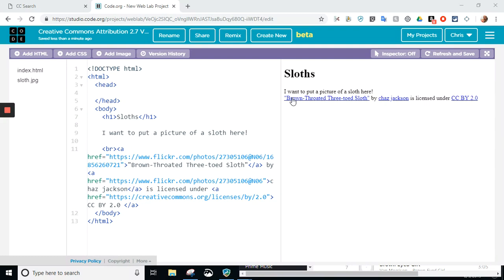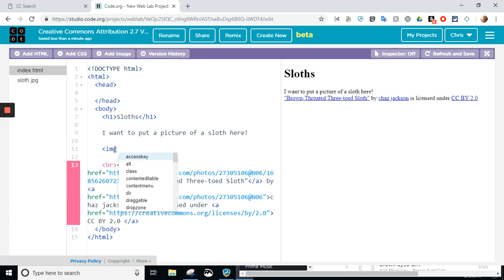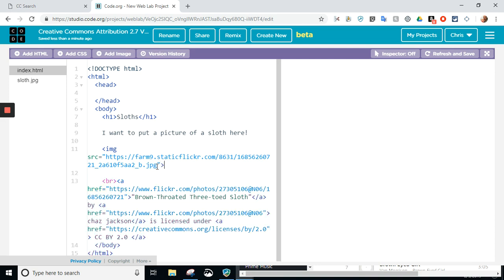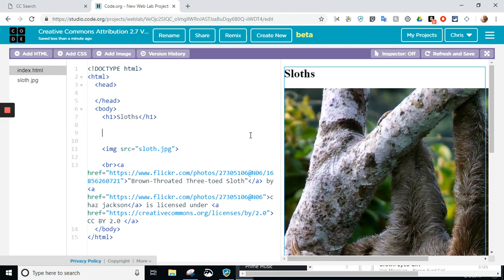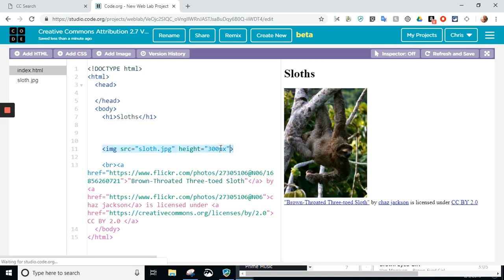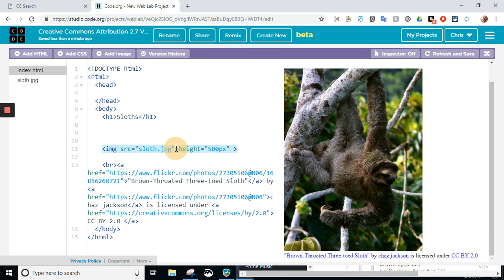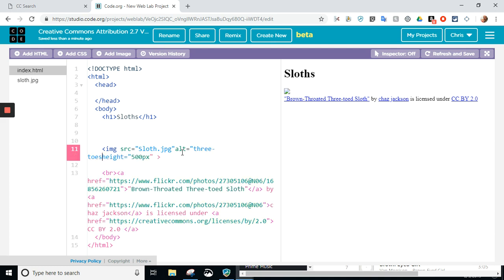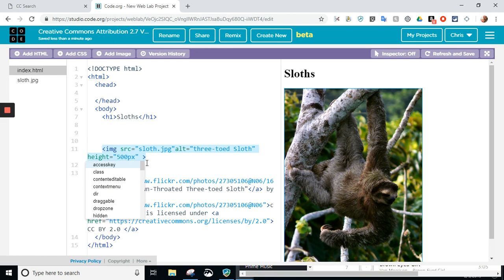Images CSD Lesson 7